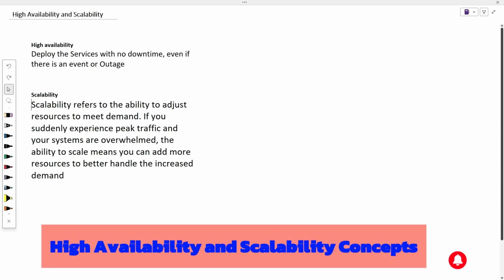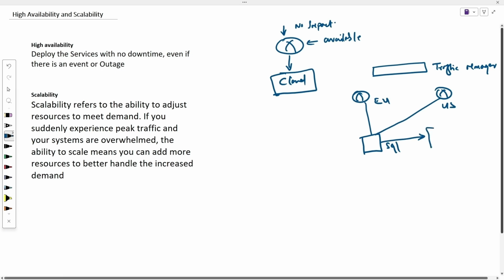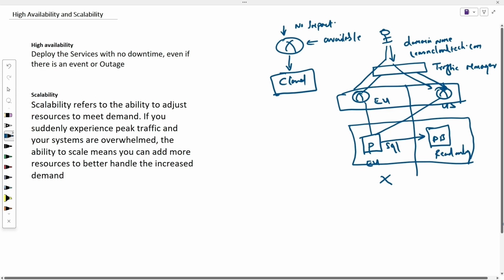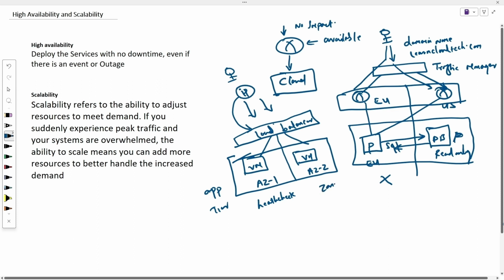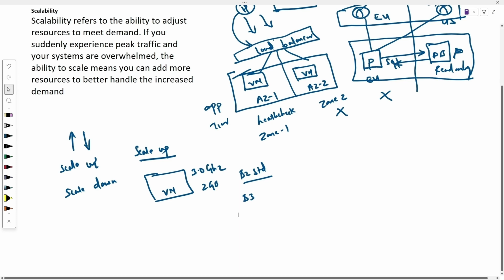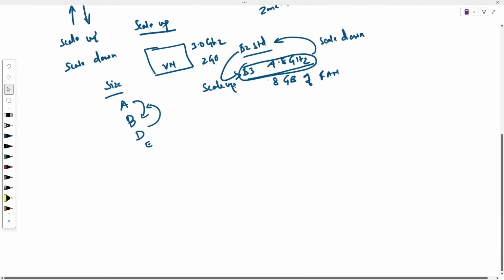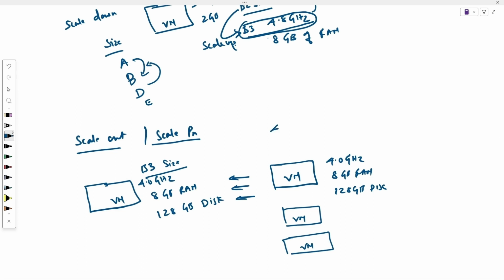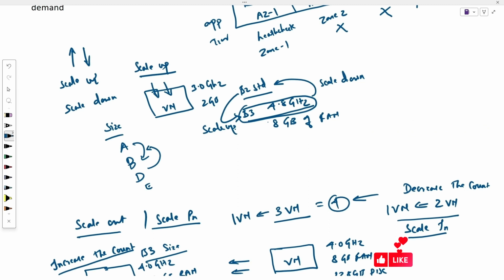Understand Azure High Availability and Scalability | AZ-900 CH-10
In this video, we discuss into the essential concepts of Azure High Availability and Scalability. Learn how to ensure your applications are always up and running while being able to handle increased workloads seamlessly on the Azure cloud platform.

Looking to kickstart your career in cloud computing? Check out the series of Videos for the AZ-900 Microsoft Certified Azure Fundamentals certification. Explore the basics of Microsoft Azure, understand key concepts, and prepare yourself for success in the world of cloud technology.Gain a solid foundation in cloud computing principles and learn about the core services offered by Azure.Perfect for beginners and professionals alike, these video will help you prepare for the certification exam with confidence.